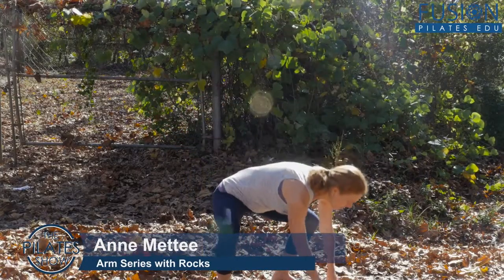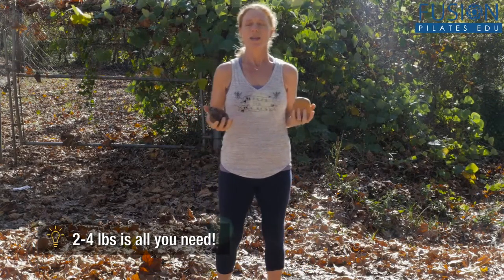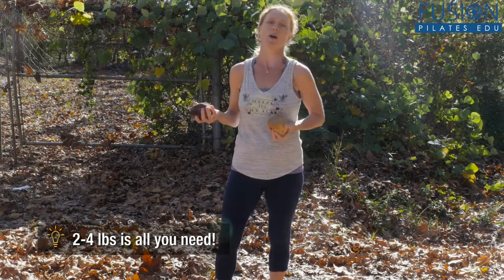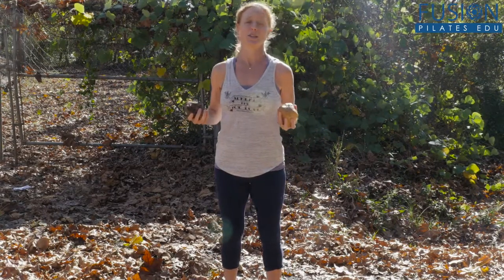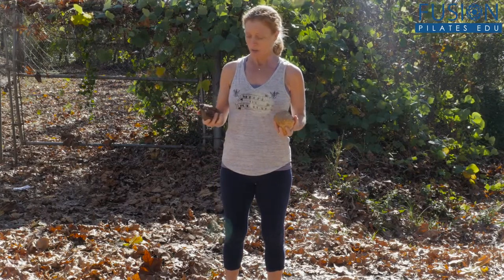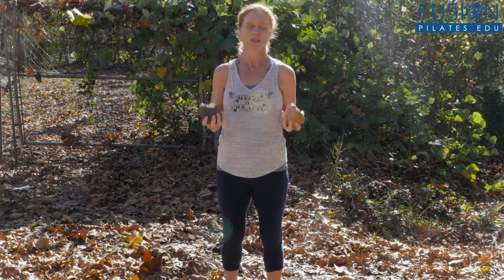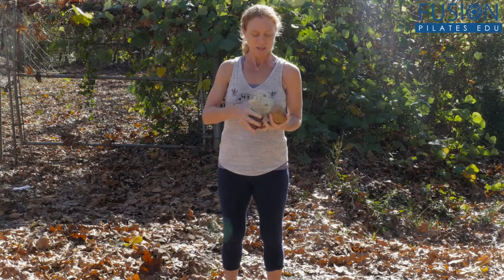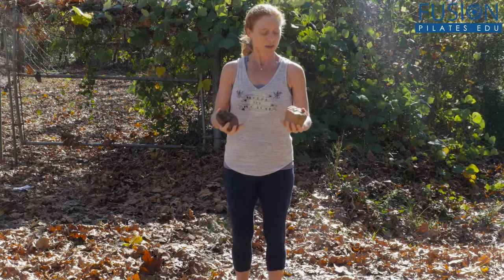The Pilates Show! Rock On!